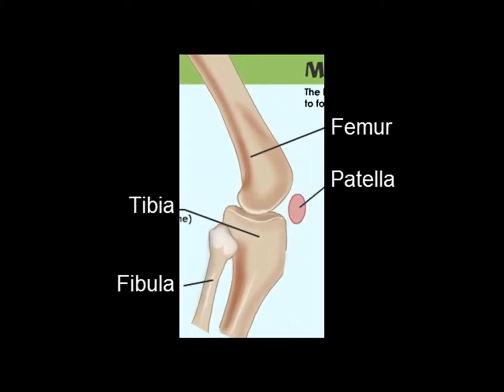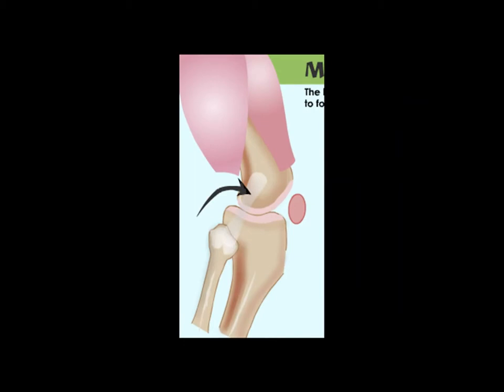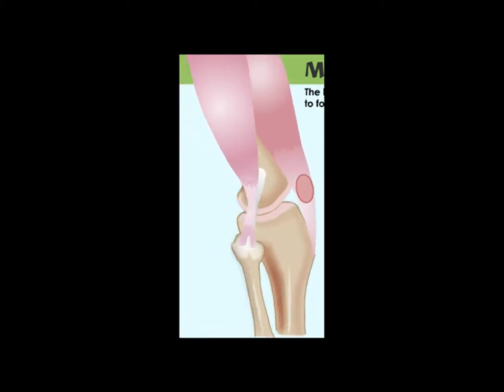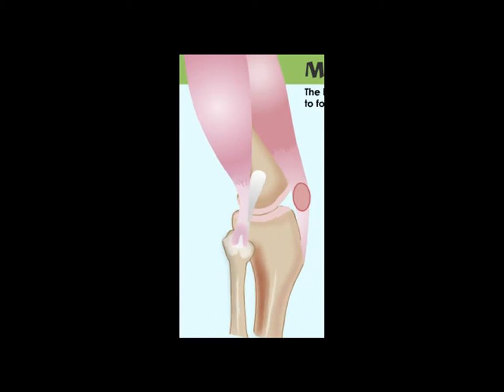Human Knee Anatomy (HD)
Knee Anatomy Project for HPE 301 (Human Anatomy II)